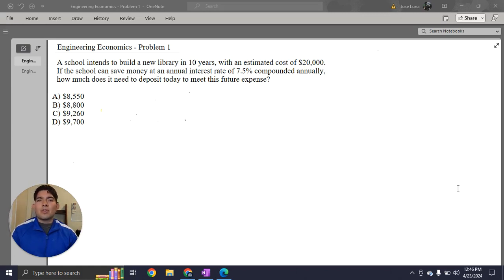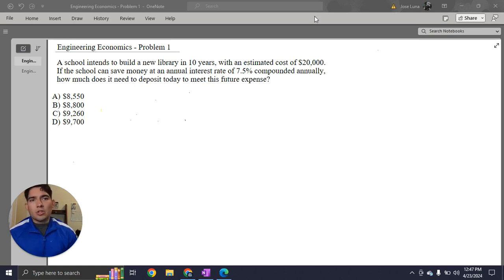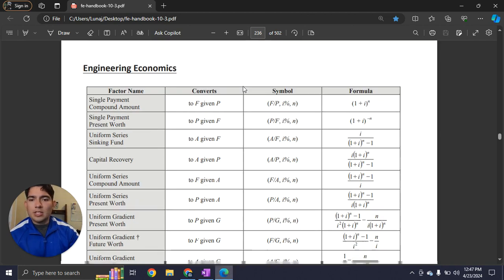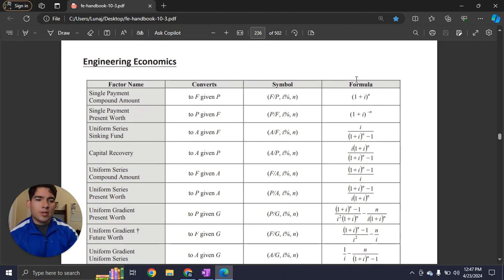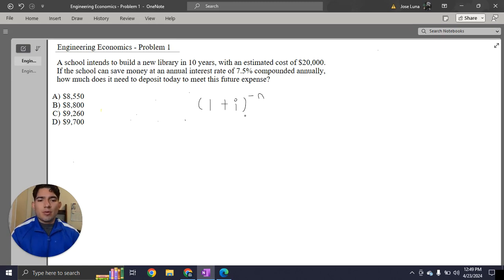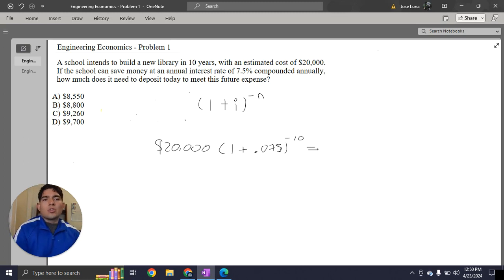FE Exam Engineering Economics - Future Value to Present Value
In this video, we’ll cover Engineering Economics - Future Value. Watch through for practical tips and step-by-step guidance on mastering this area of the FE Exam!